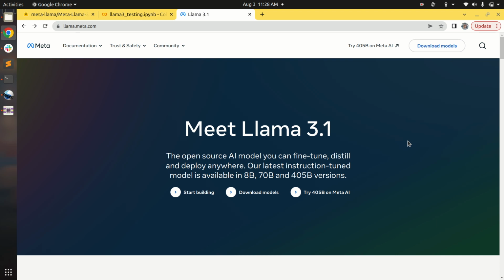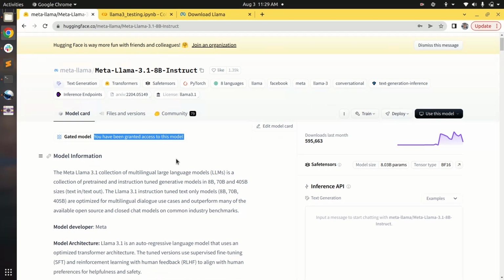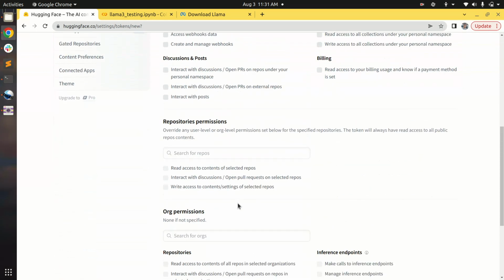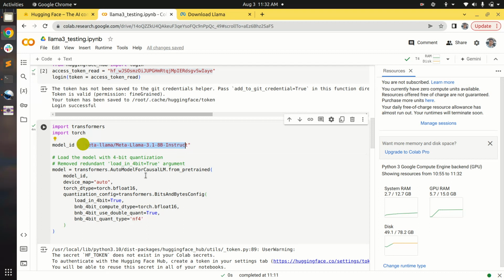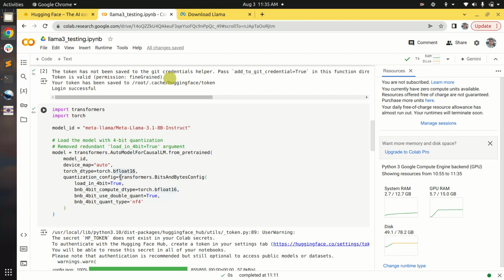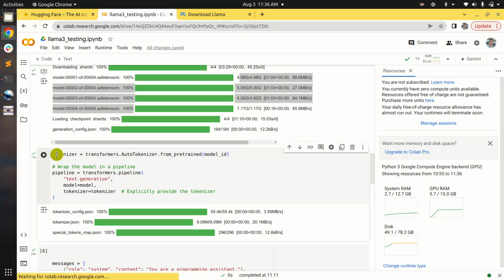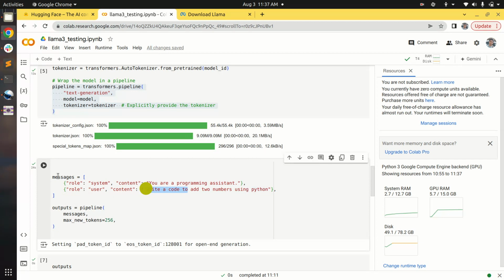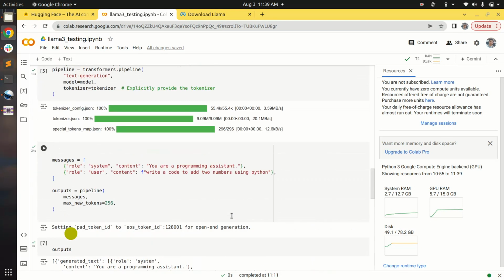Run llama 3.1 using python and huggingface.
Welcome to our comprehensive tutorial on leveraging the power of the Llama-3.1 AI LLM (Large Language Model) using Python! In this video, we’ll walk you through the process of setting up and using the Llama AI 3.1 8B model to enhance your data science and machine learning projects.
What You’ll Learn:
Introduction to Llama AI: Understand the basics of the Llama AI model and its applications.
Setting Up Your Environment: Step-by-step instructions on installing necessary Python libraries and tools.
Model Integration: How to integrate the Llama AI model into your Python projects.
Running Your First Query: Execute a sample query to see the model in action.